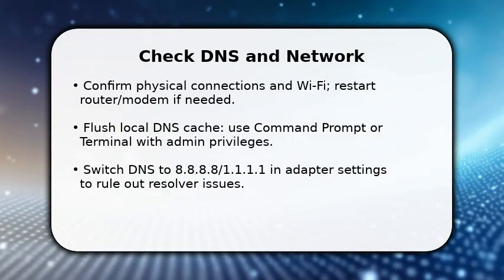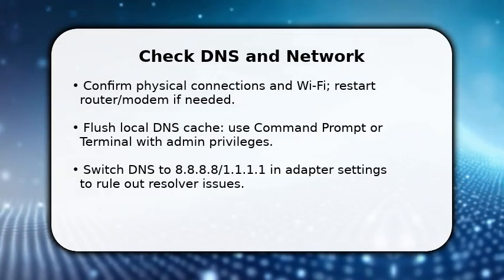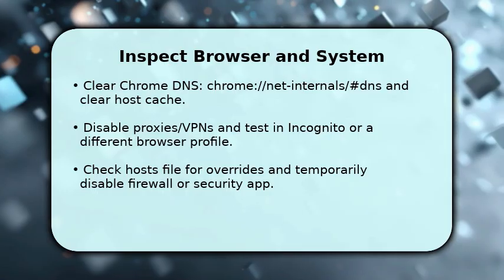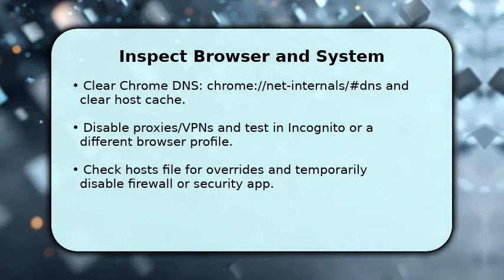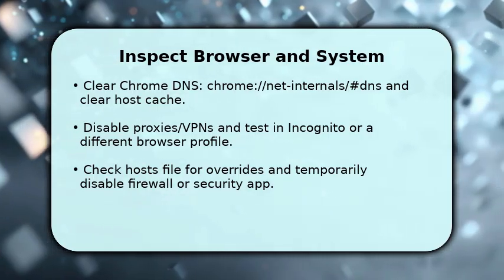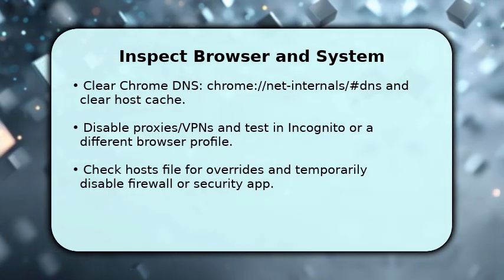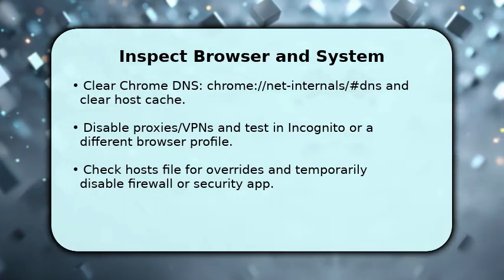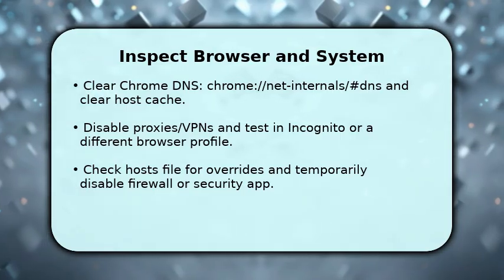How to Fix Err_name_not_resolved Chrome - Step by Step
How to Fix Err_name_not_resolved Chrome - Step by Step | 🔒 Surfshark VPN Deal — Stay private and secure. $1.99/mo + 3 Months Free ▸

Experience relief as you troubleshoot the 'err_name_not_resolved' error in Chrome with our comprehensive guide. Step by step, we dive into diagnosing DNS issues and resolving connectivity problems to get your browser back on track.

fix err_name_not extrn, chrome troubleshooting steps, err_name not resolved fix, DNS issue resolution for Chrome, connectivity problem in Google Chrome, resolve chrome DNS error, step by step guide to fixing name resolution issues with Chrome, troubleshoot 'Name Not Resolved' Error on Chrome, fixing err_name_not_resolved in web browsers, Chrome connectivity troubleshooting